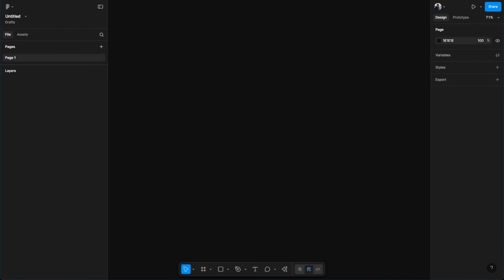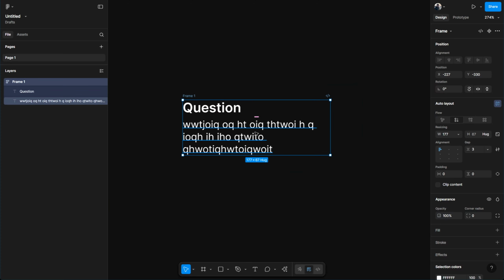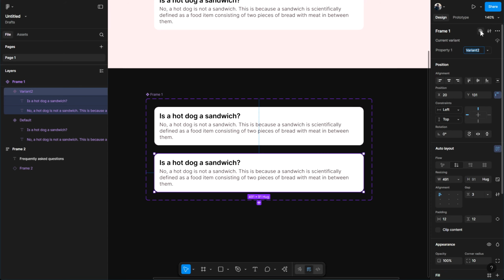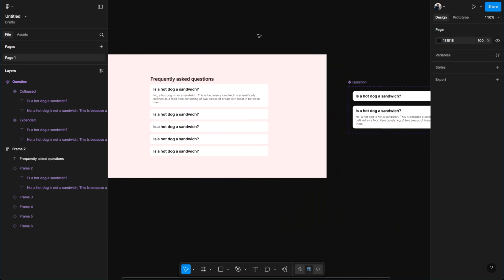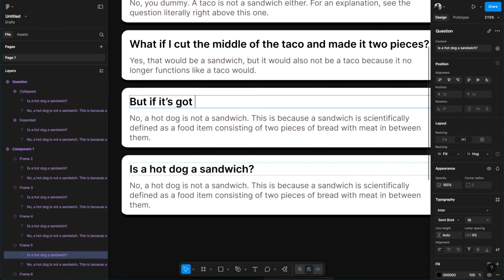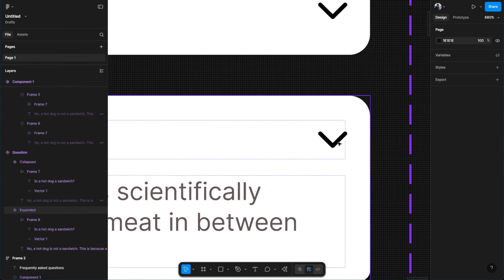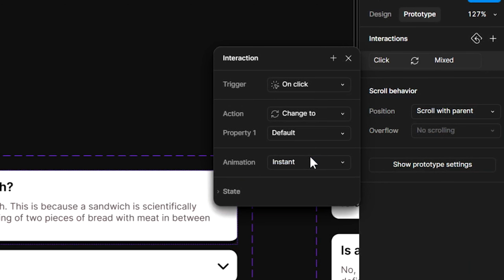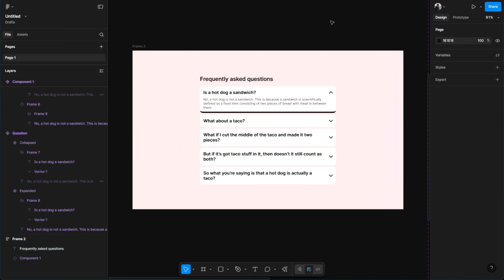Auto Collapsing Accordion Component in Figma! (Design Process)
Today we'll be diving into Figma for the first time on the channel! For those who have seen my videos before this might be different than what you're used to seeing from me, however in recent months/years I have been delving into the world of product design in my professional life, and I believe I have learned enough to start confidently posting videos on the subject!

Chapters:
00:00 Intro
00:43 Layout
03:02 Adding States
06:00 Adding Content
07:48 Finishing Touches
09:45 Prototyping
12:25 Outro